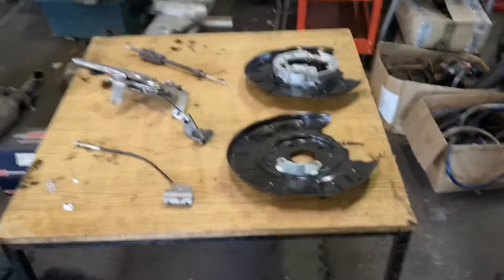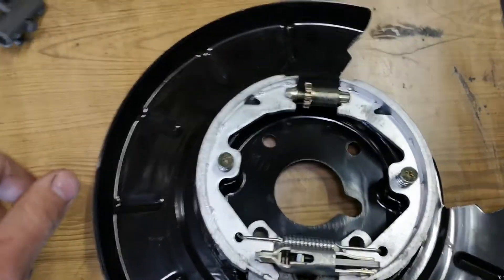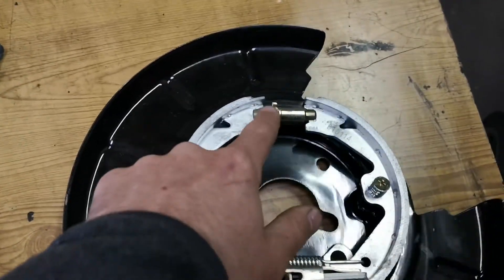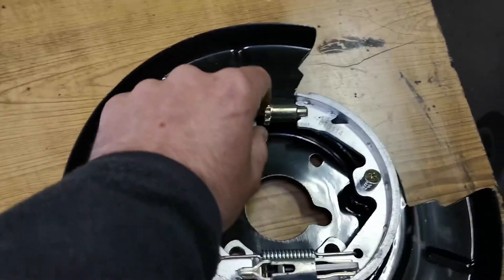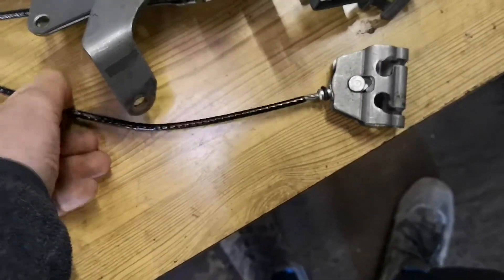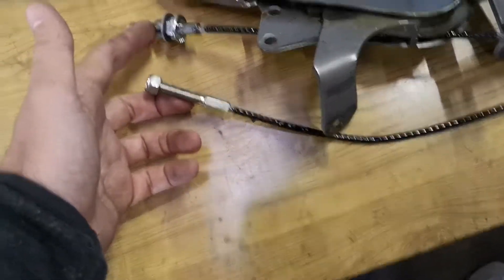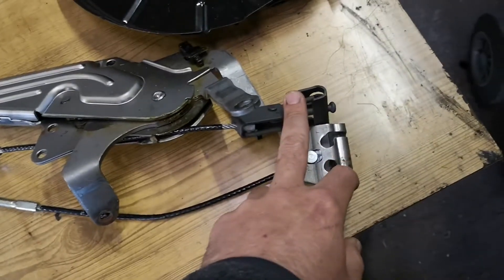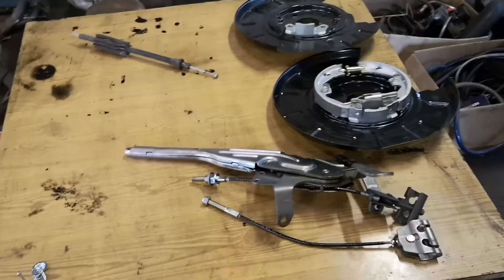Tech Talk - Rover 75/Mg Zt handbrake lookover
Short technical video about the rover 75/mg zt handbrake operation and setup.

Hope help some people.